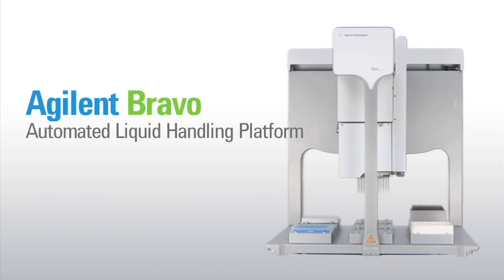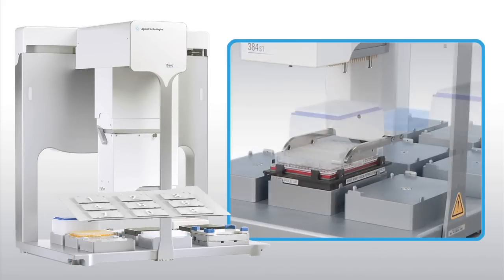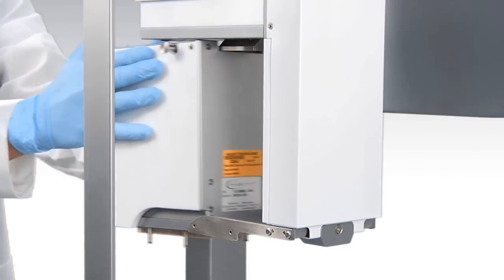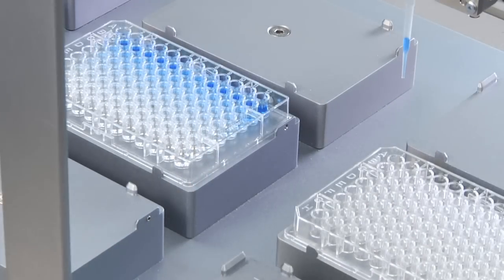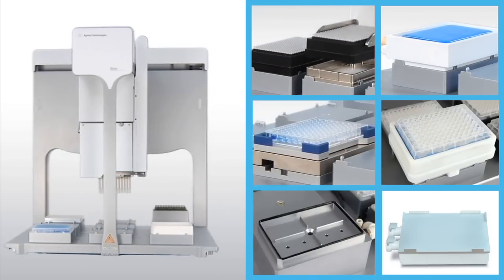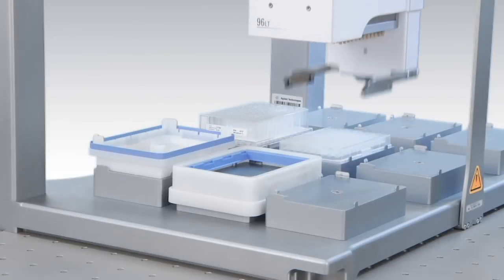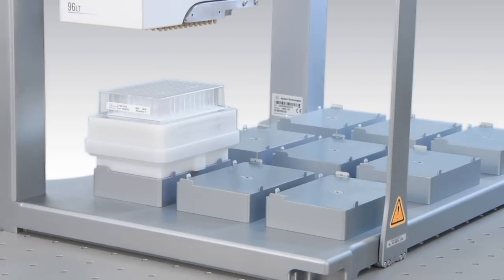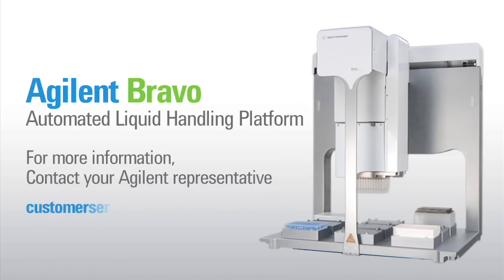Agilent Bravo Automated Liquid Handling Platform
Agilent's fast, small footprint, Bravo Automated Liquid Handling Platform is shown in action, as well as a wide range of accessories. Key physical features and benefits are highlighted as well as the use of easy-change pipette heads for whole pipette head liquid handling, serial dilution, and single-tip cherry picking. On-deck accessories and functionality are shown including barcode reading, plate heating or cooling, auto refilling reagent reservoirs, orbital shaking, vacuum locating of warped PCR plates, passive plate positioners, nested pipette tips, magnetic bead separation plate and vacuum filtration. A demo clip shows how the Bravo makes use of the optional gripper upgrade to achieve higher yields in on-deck vacuum filtration. Key VWorks platform software features are described.